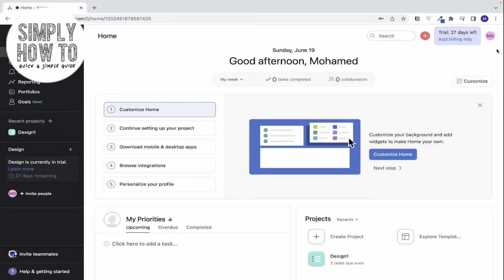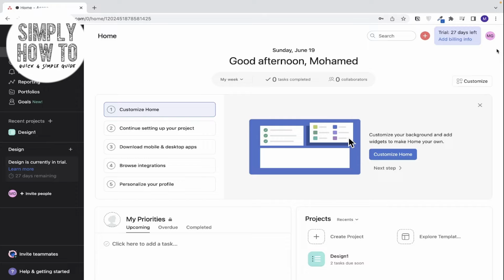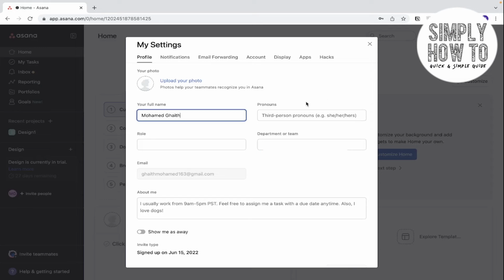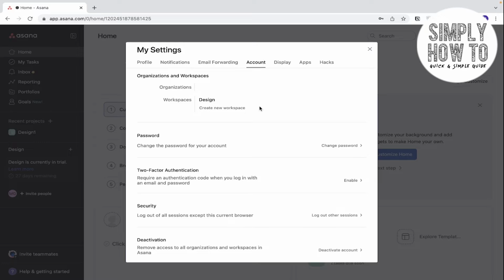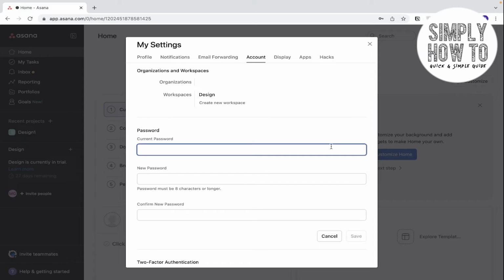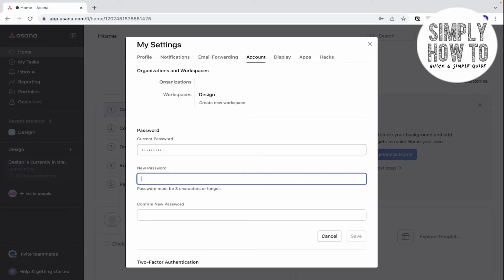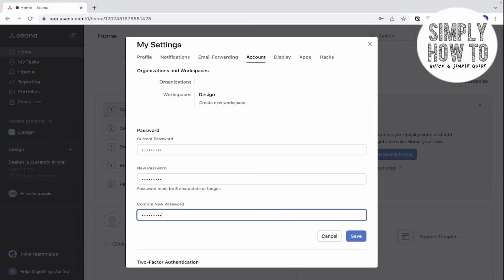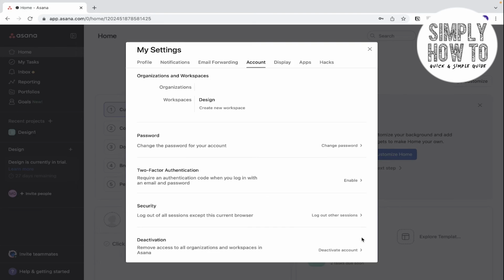How to Change Asana Password in Asana